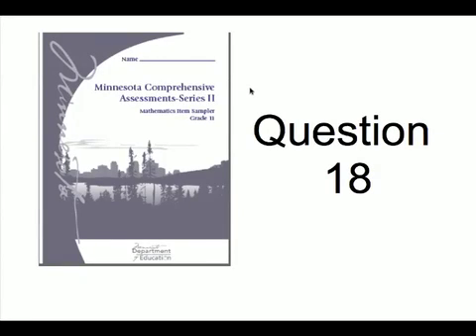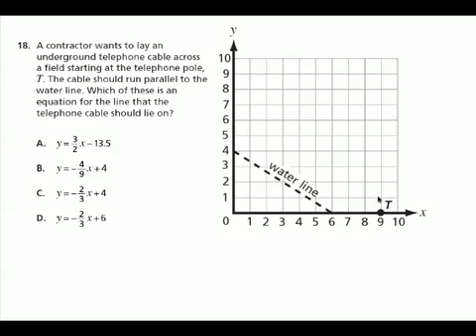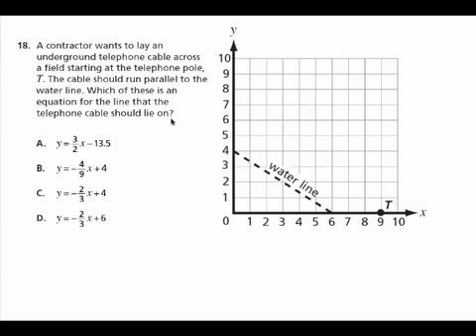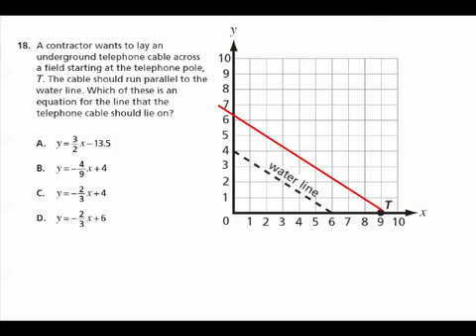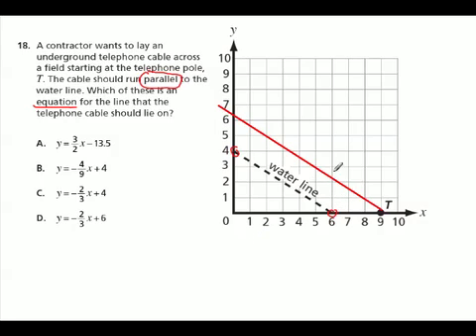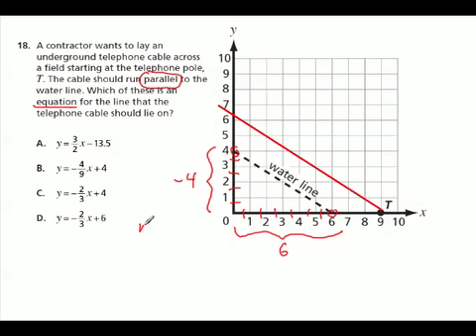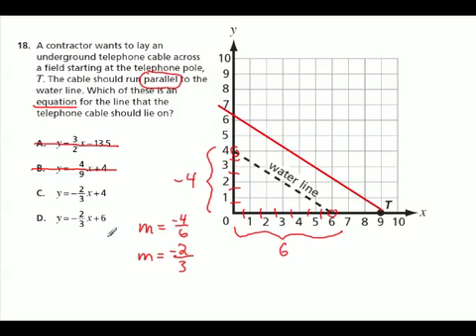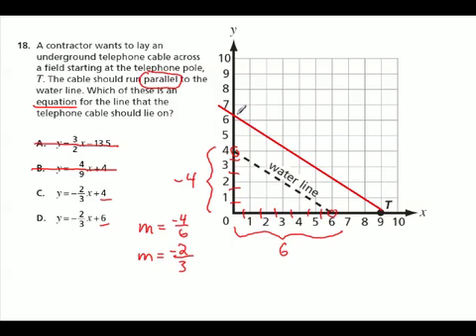Question 18 from the Minnesota Comprehensive Assessment Math test Sampler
The MCA-IIs have a sampler test, this is how to understand question #18, the question which involved understanding linear equation,